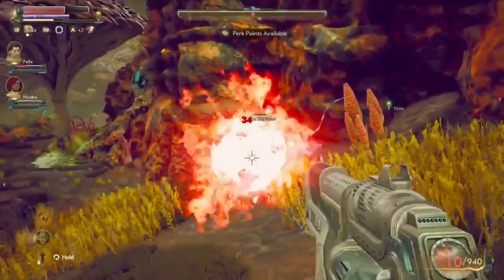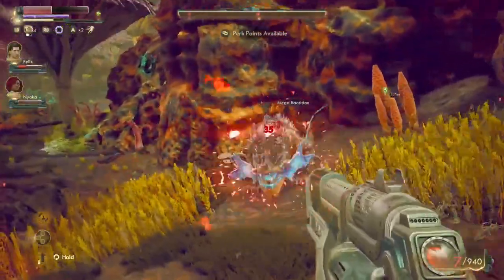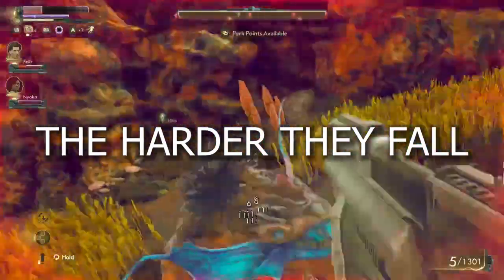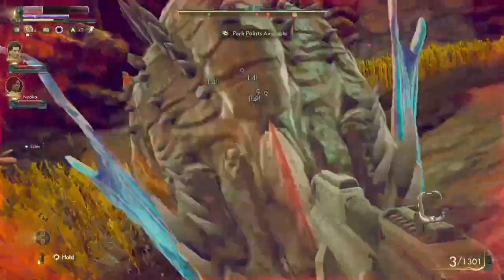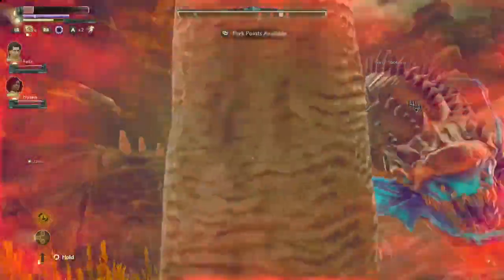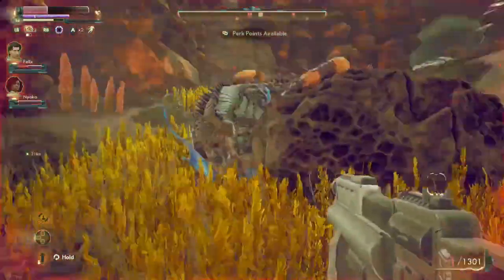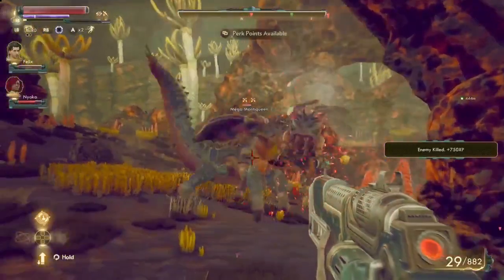THE HARDER THEY FALL - Missable MEGA SPRAT - THE OUTER WORLDS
Unlock "THE HARDER THEY FALL" achievement/trophy close to the start of the game under the Edgewater landing pad.